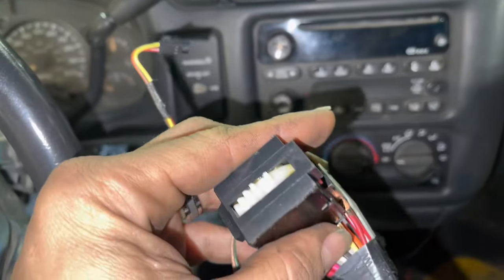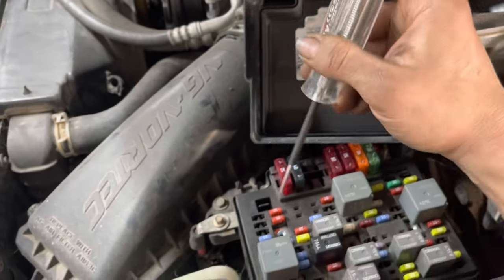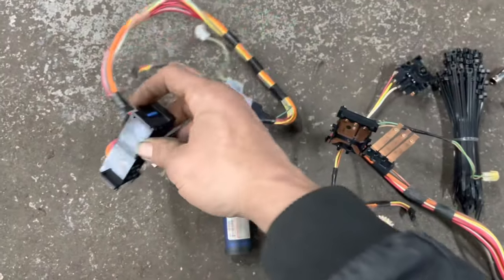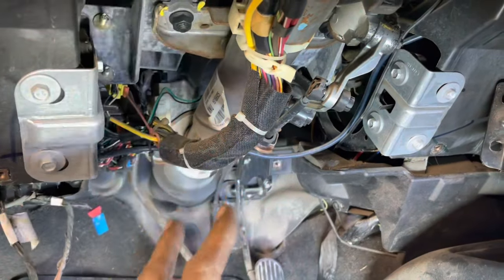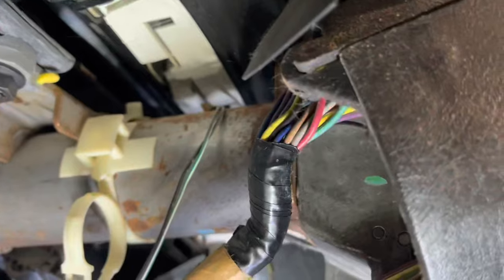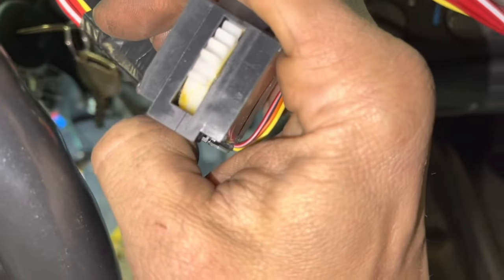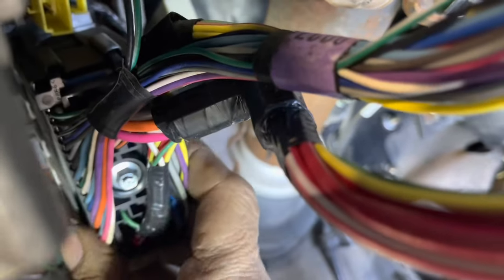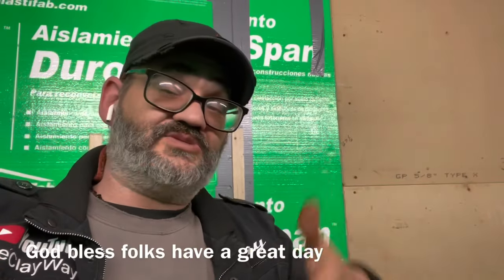Chevy Ignition Switch Replacement - How to and why it may or may not work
Today we'll be working on a Chevy ignition switch replacement! Replacing your Chevy ignition switch may seem like a daunting task but it really isn't. I'll show you exactly what wires you need to disconnect, all the bolts and screws, and how to separate the dash so you can get to your ignition switch easily! If you're having trouble make sure to watch the whole video so you can get that Chevy ignition switch replacement completed!

Lisle tools
Snap-on tools
Matco Tool‘s
Dorman Products